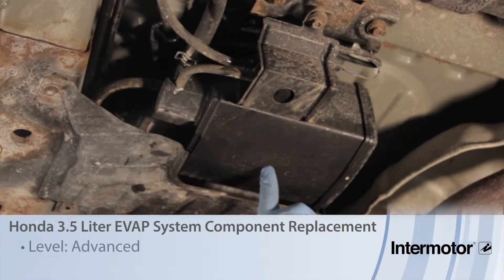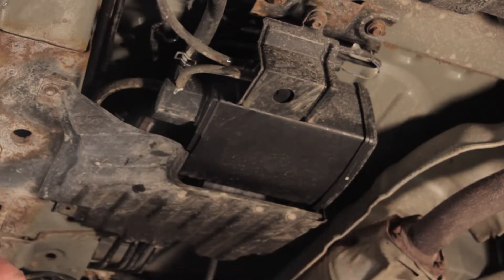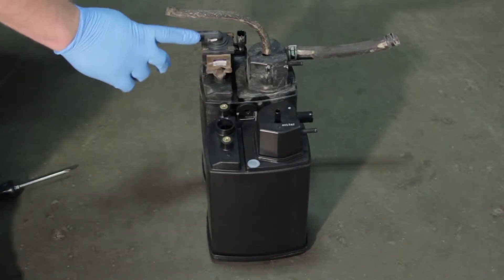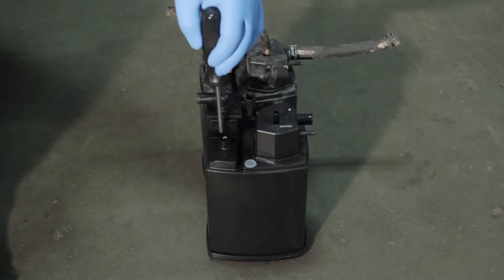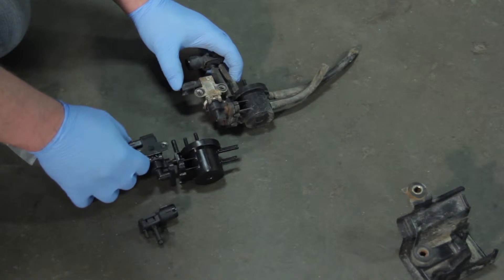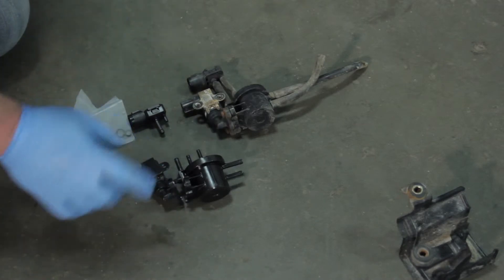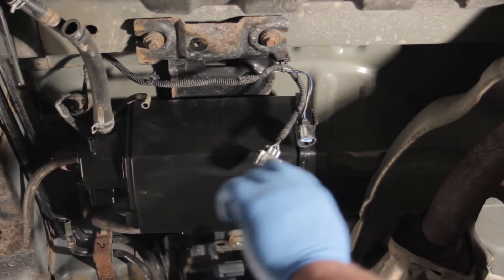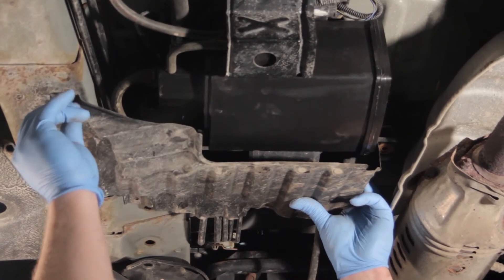Honda 3.5 Liter EVAP System Component Replacement (Fuel Vapor Canister)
Installation Spotlight presents:
Honda 3.5 Liter EVAP System Component Replacement

This video demonstrates replacing the EVAP System Component for a 3.5 Liter application.

Level of difficulty: ADVANCED
Approximate installation time: 1.0 HOUR
Tools needed: 10 mm socket, 3/8" ratchet, Phillips screw driver
Additional parts: Canister vent solenoid, two-way valve, bypass valve, fuel vapor canister, pressure sensor

The 2 way valve, bypass solenoid, canister vent solenoid, and EVAP pressure sensor are all mounted on the canister assembly.  In some areas, if one part is going to be serviced, all the components should be replaced.